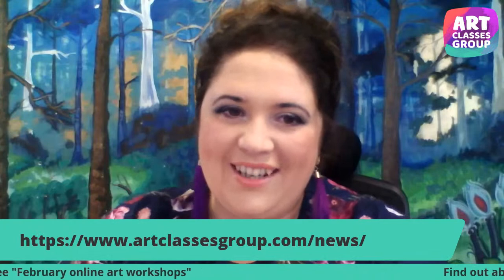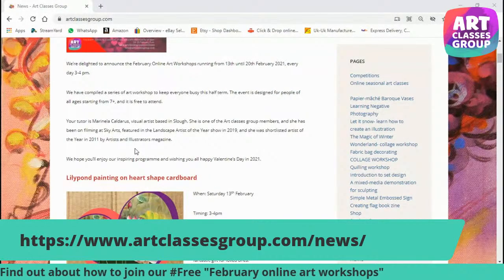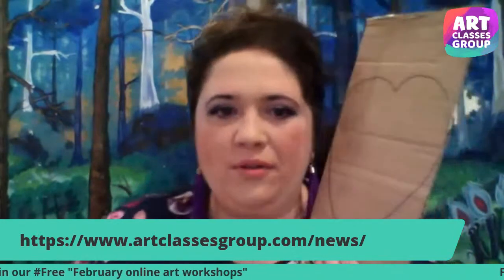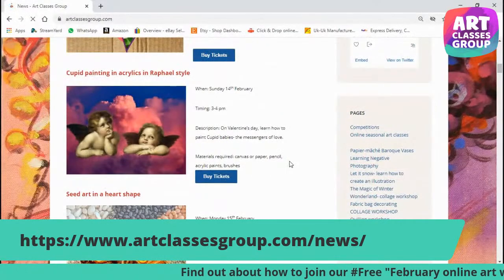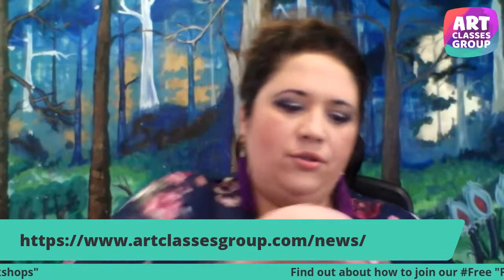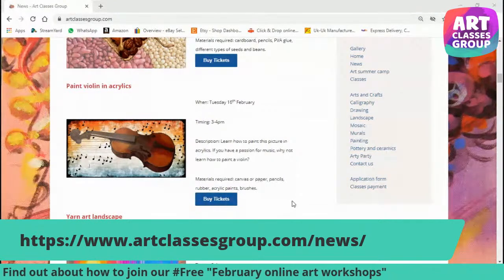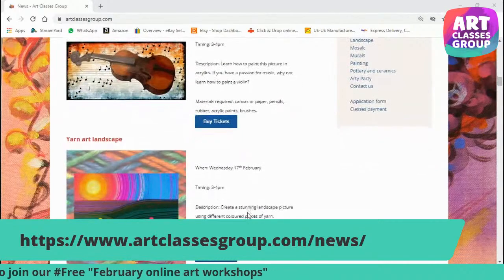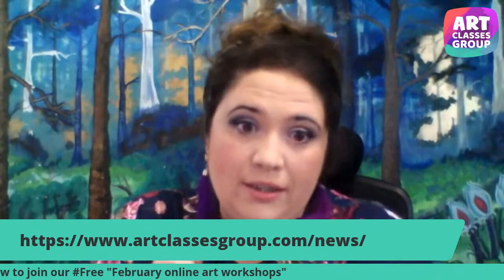This Sunday find out about how to join our FREE "February online art workshops".